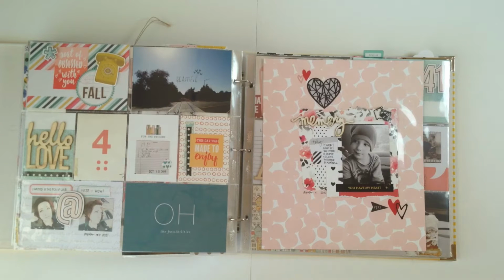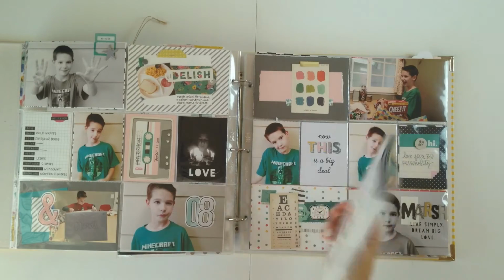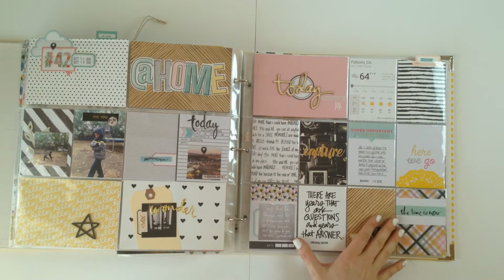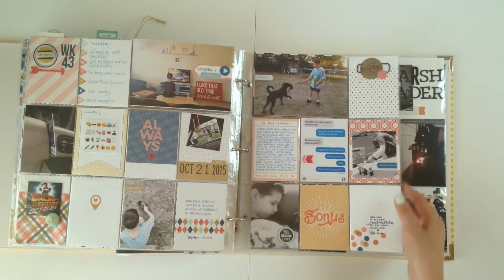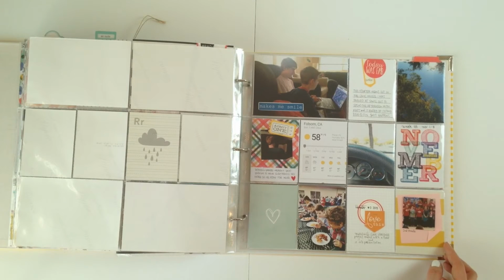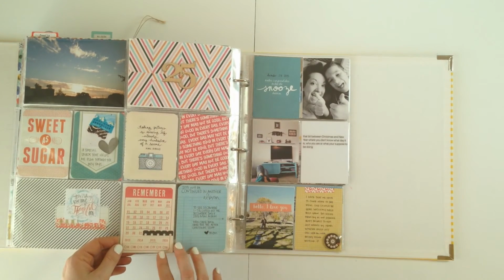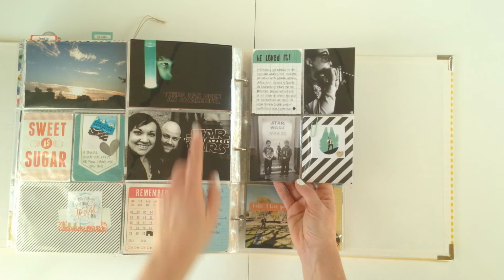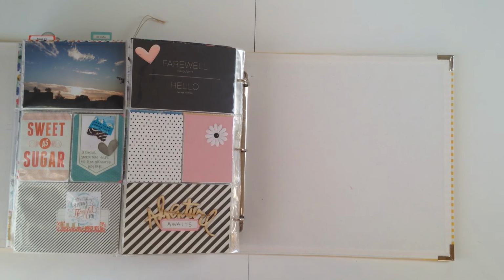album flip-thru // final weeks of 2015 // by retrohipmama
welcome to a flip-thru of my 2015 project life album. this video includes the final weeks of 2015. if you have questions about techniques or supplies, please ask in the comments!
have fun flipping!

Monthly kits used are all from Gossamer Blue unless mentioned otherwise

Corresponding blog post with detailed photos will be available soon. I will update this video with a link to it when it's up.